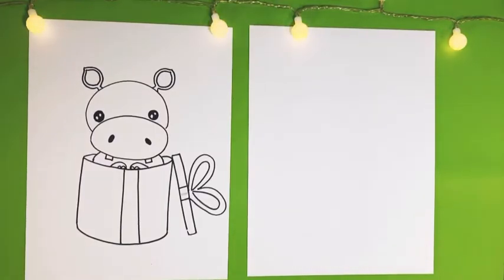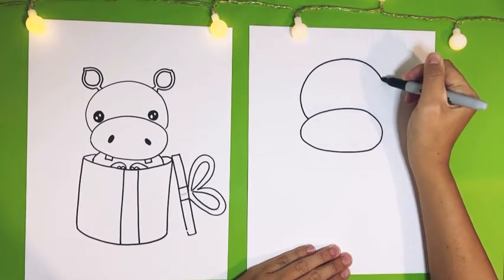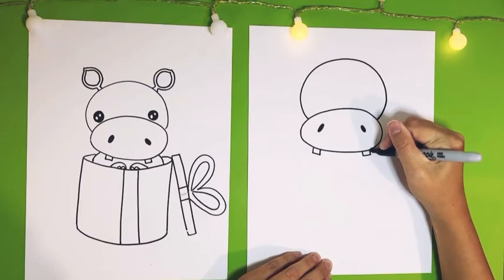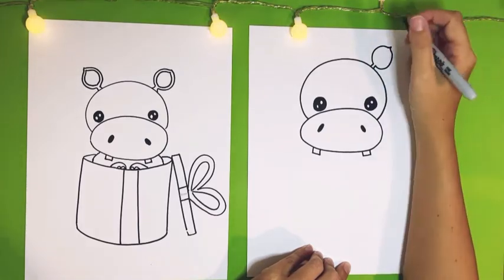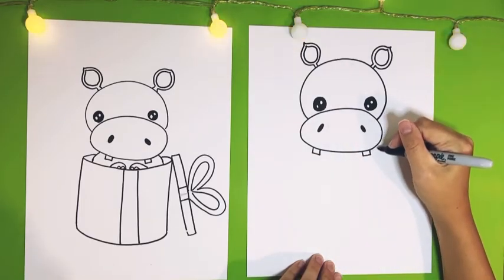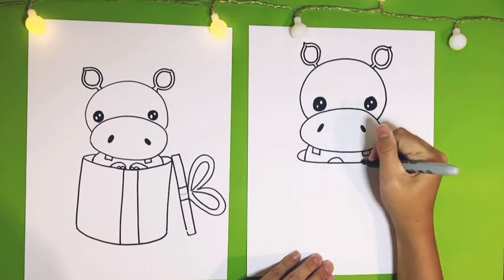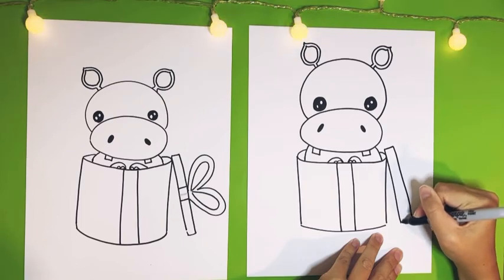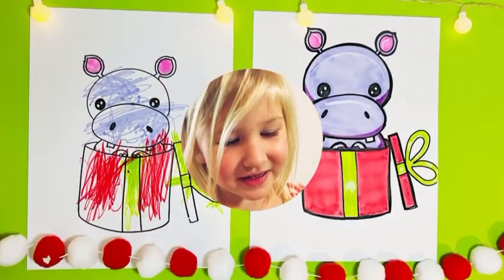How to draw a hippopotamus for Christmas!